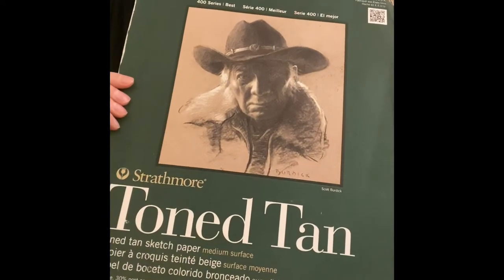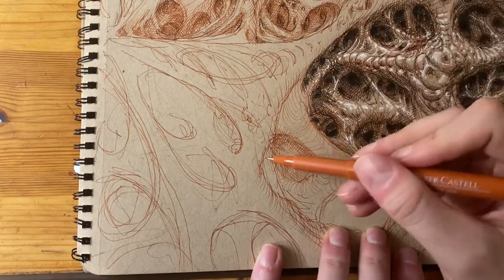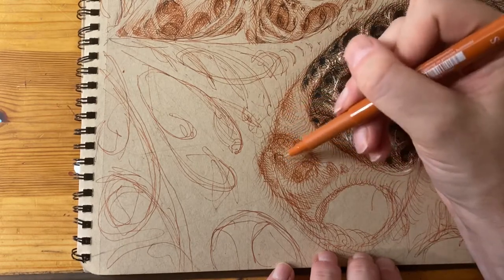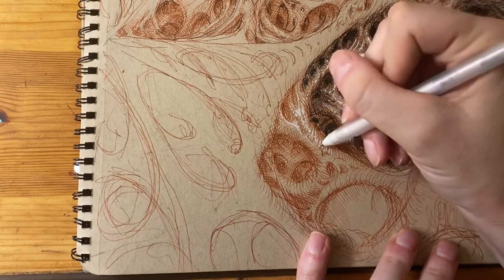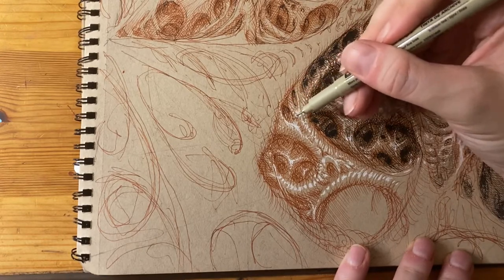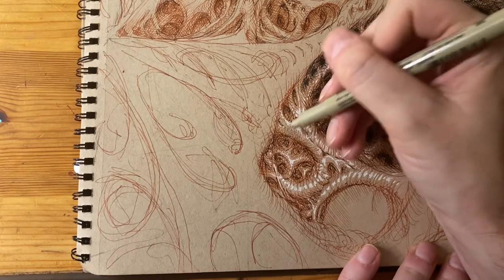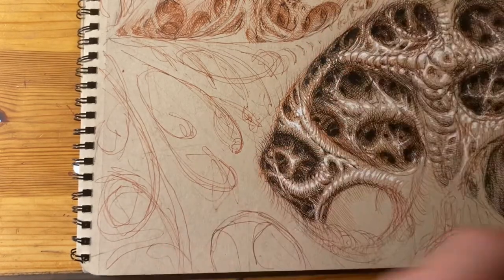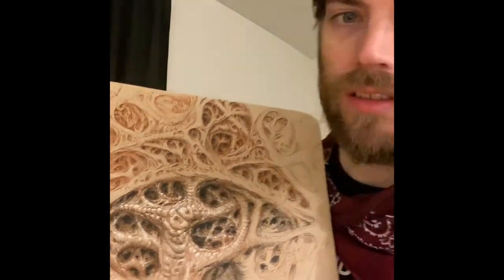Vibrational Art Tutorial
Using my preferred materials (Pitt artist pen sanguine, micron 01 black, gellyroll 08 white, on Strathmore toned tan paper) I will demonstrate my “vibrational art” technique. I usually do this along with music to let it guide my hand more easily, but today you can just enjoy the asmr scratchy sounds of pen on paper.